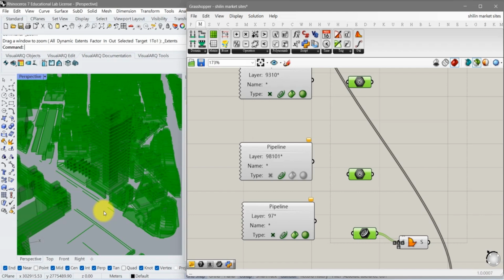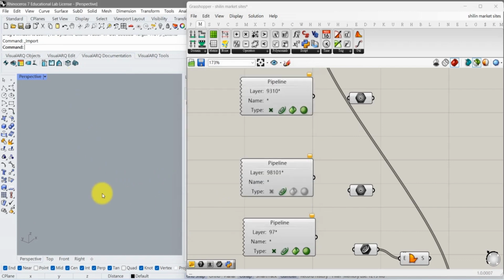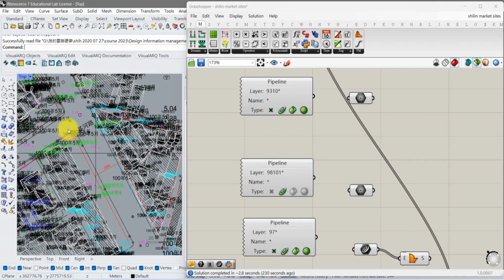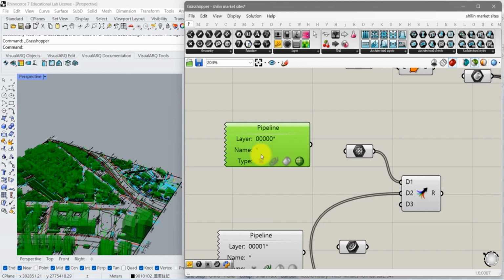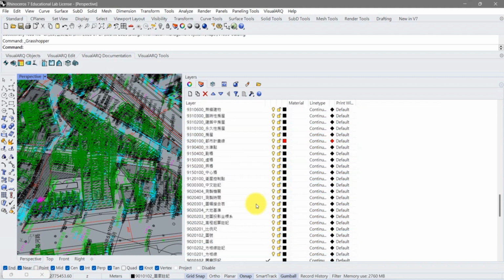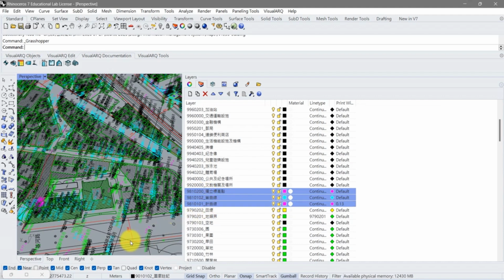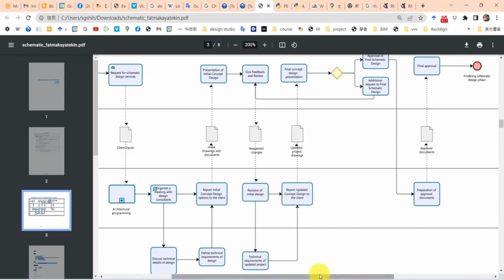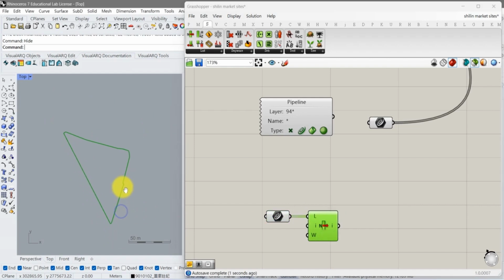ShiLin Market Site Map Information